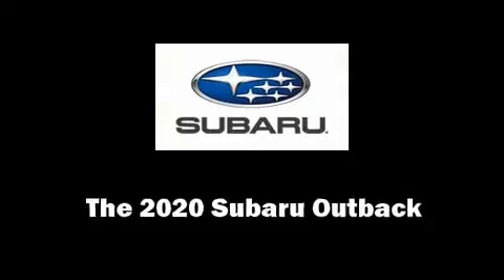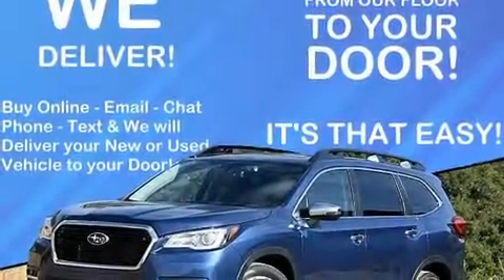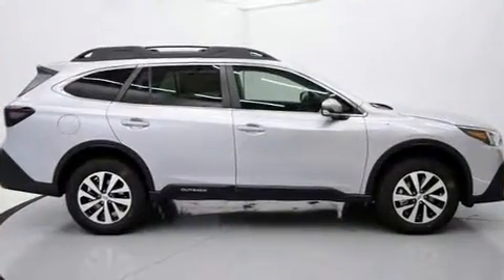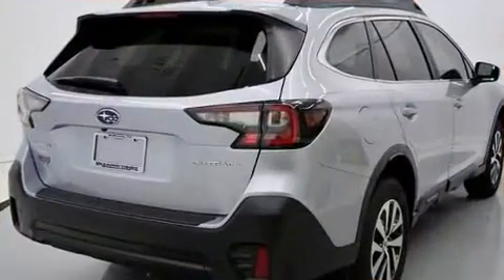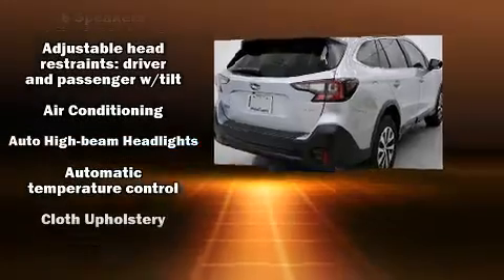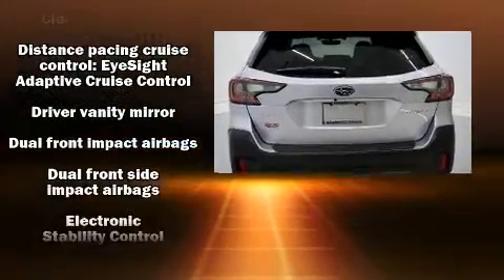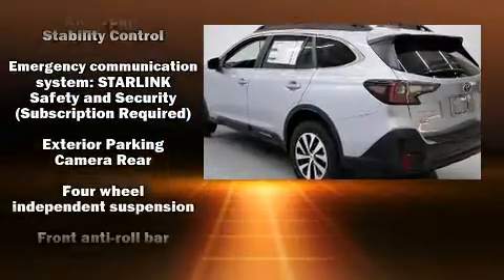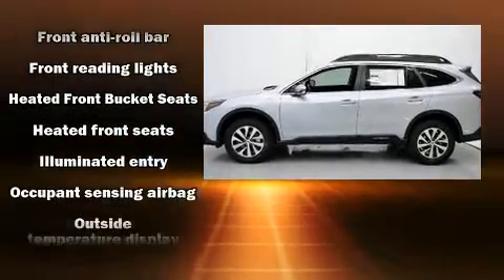2020 Subaru Outback Premium Premium in McKinney, TX 75070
Come test drive this 2020 Subaru Outback. Under the hood you'll find a 4 cylinder engine with more than 170 horsepower, and for added security, dynamic Stability Control supplements the drivetrain. A wealth of standard features means that you no longer have to sacrifice. Such as remote keyless entry, adjustable headrests in all seating positions, a built-in garage door transmitter, telescoping steering wheel, power door mirrors, a power liftgate, an overhead console, and much more. For drivers who enjoy the natural environment, a power moon roof allows an infusion of fresh air. Take assurance in side curtain airbags, providing head protection in the event of a severe collision. We have the vehicle you've been searching for at a price you can afford. Stop by our dealership or give us a call for more information.